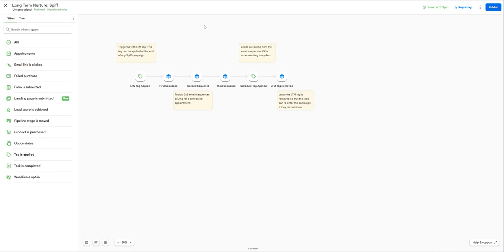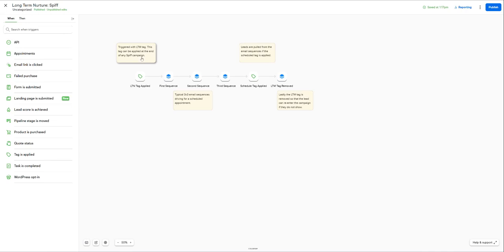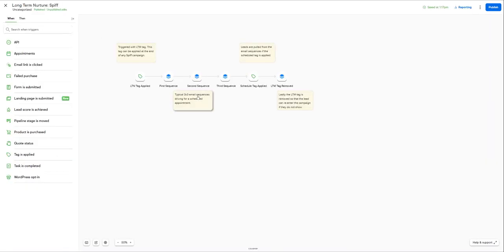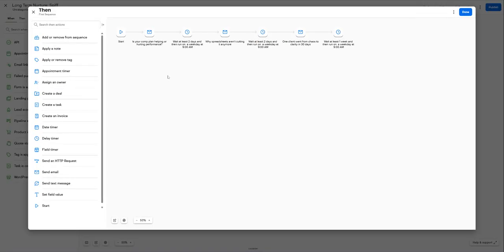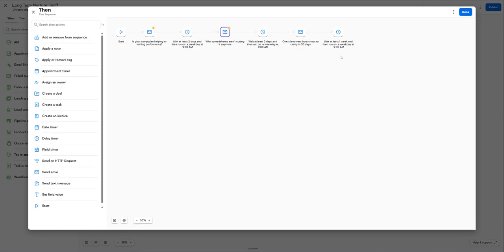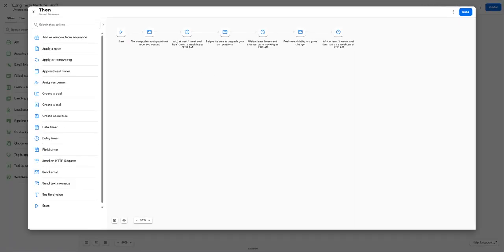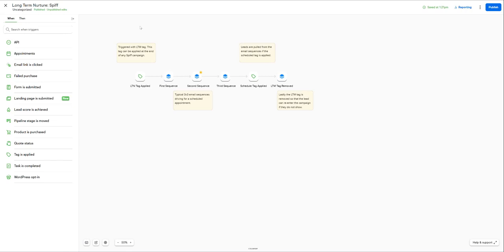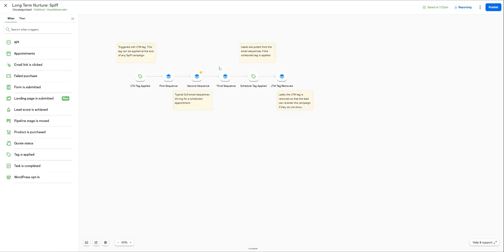Keap Campaign 2